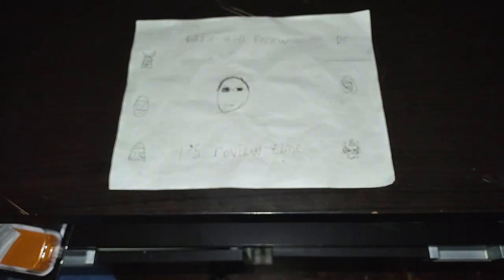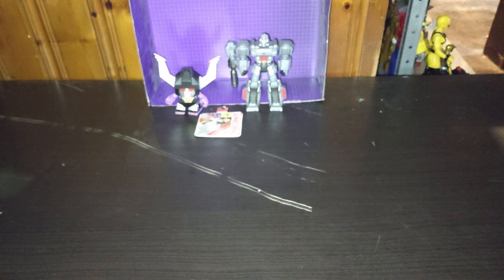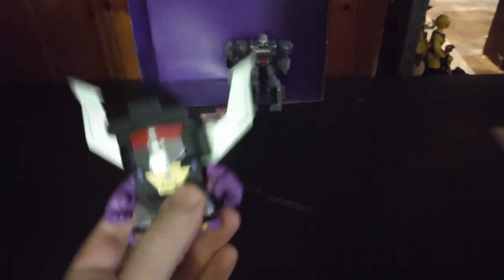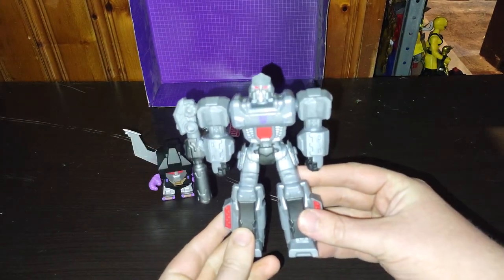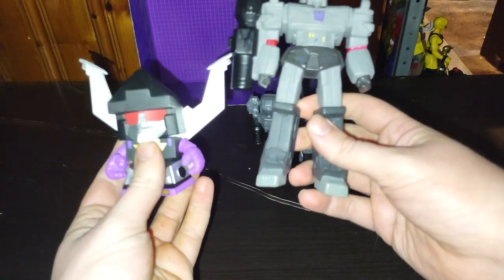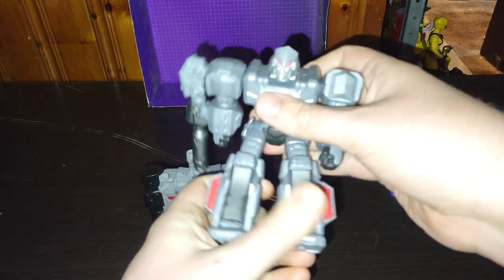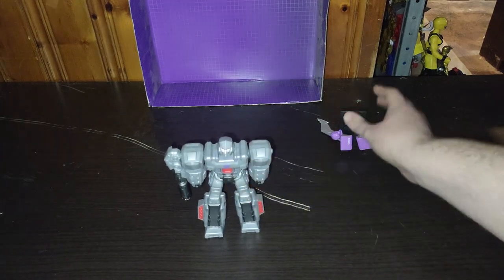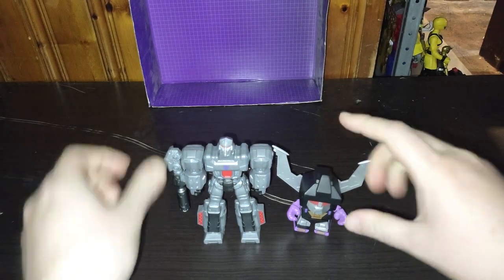TRANSFORMERS GENERATION AUTHENIC BRAVO MEGATRON & SHRAPNEL G1 1/1/24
EDDIE HILL REVIEWS: TRANSFORMERS GENERATION AUTHENIC BRAVO MEGATRON & SHRAPNEL G1  1/1/24